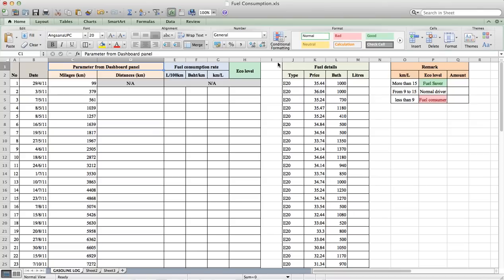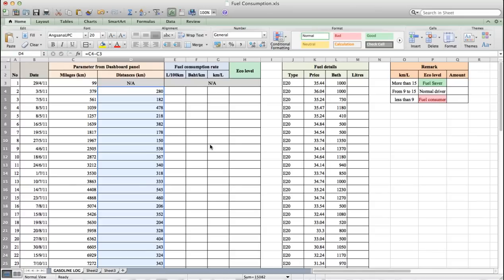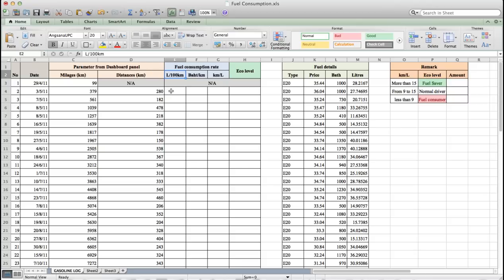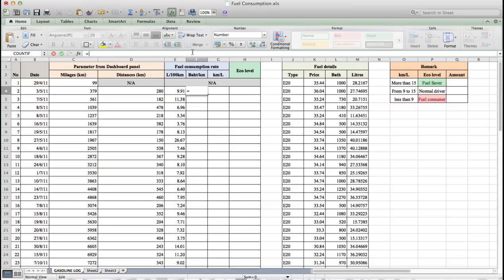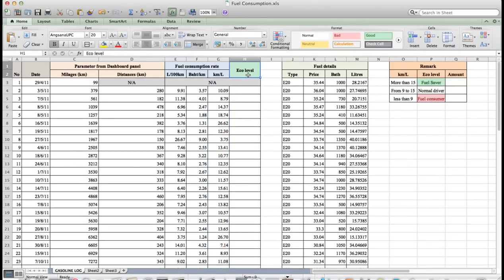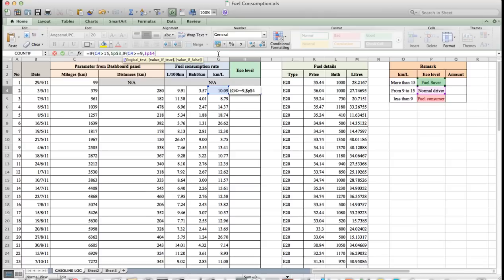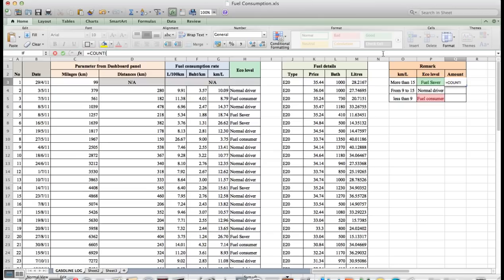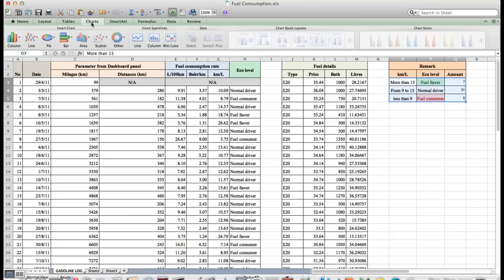How to calculate fuel consumption by using Microsoft Excel